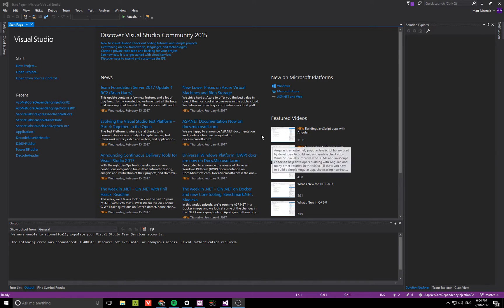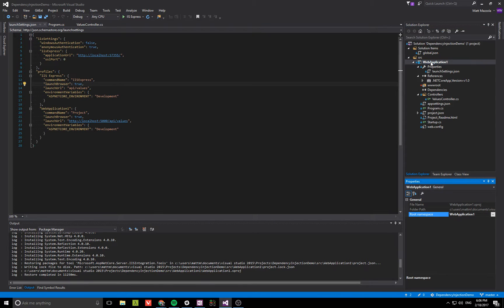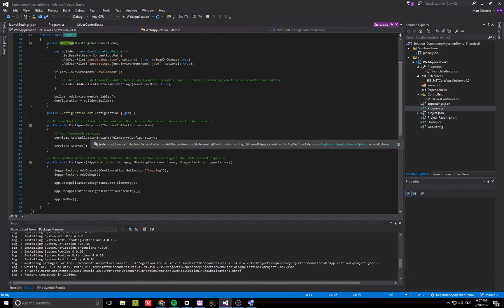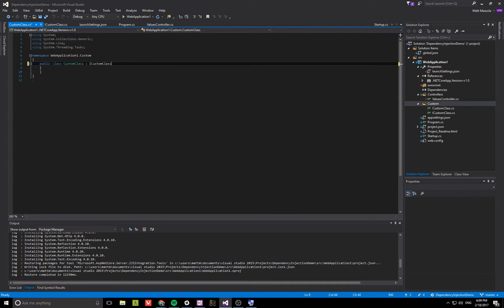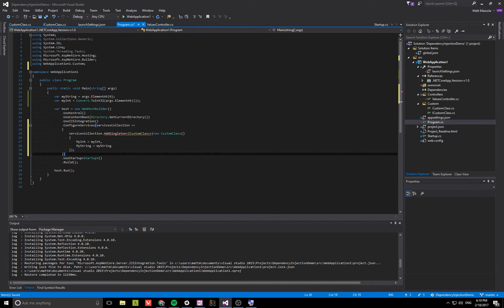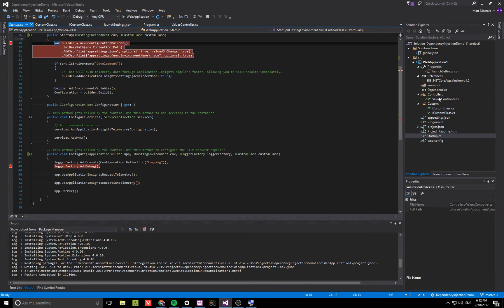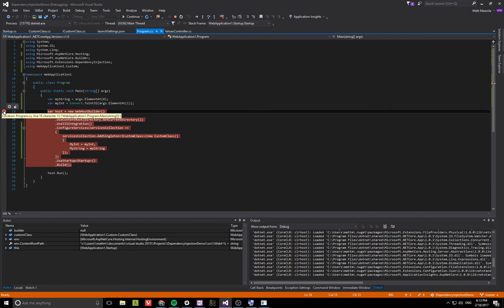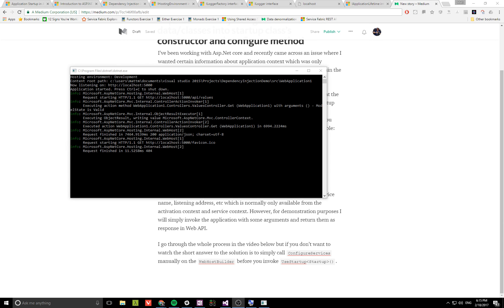Asp.Net Core: Injecting custom data/classes into startup class’s constructor and configure method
It wasn't clear to me that you could inject custom data into the Startup class which will then be available in that classes ConfigureServices method to customize injection of other data. This video walks through demonstration of adding the extra `ConfigureServices` call to the `WebHostBuilder`.